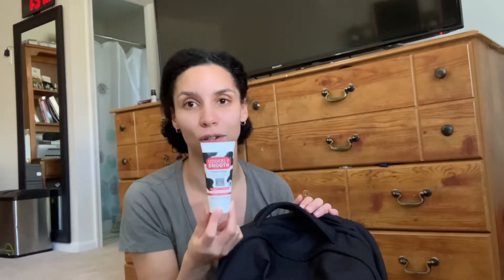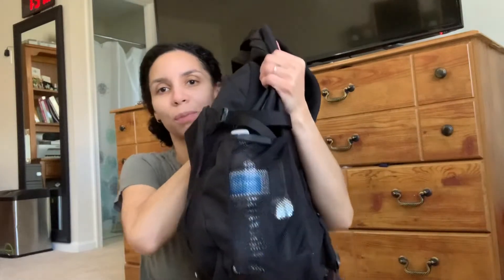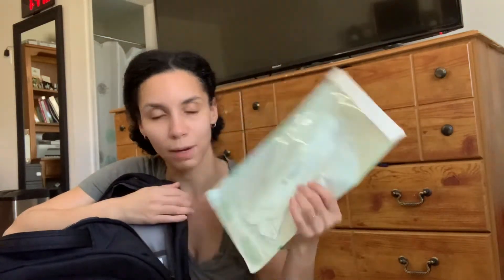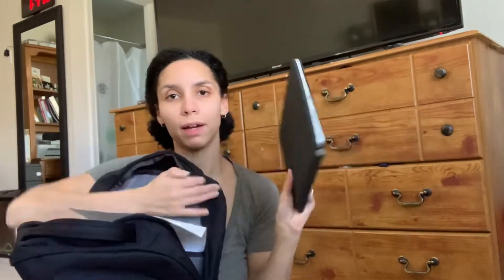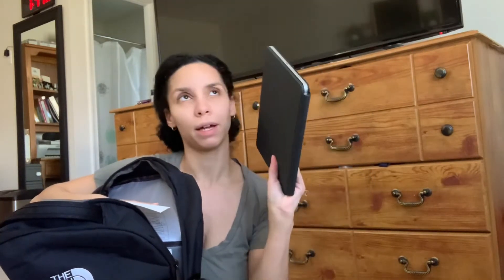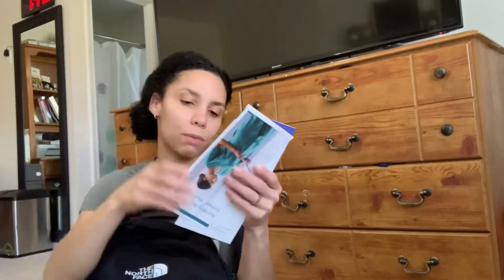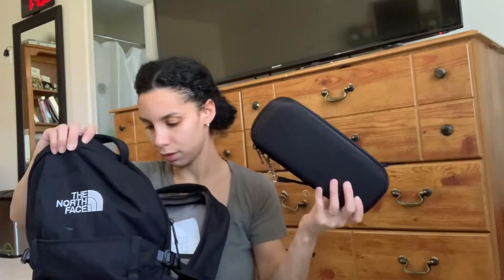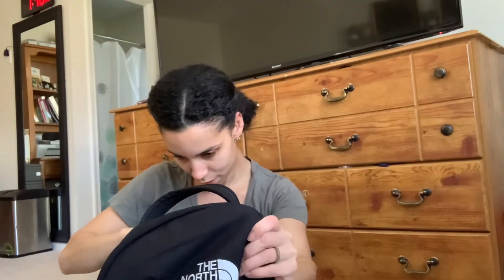WHAT’S IN MY BAG 2022| NURSING SCHOOL EDITION | BSN| Katherine Martinez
Hey guys! Thank you for coming over to my channel. Today’s video is what’s in my bag as a nursing student. Hope you all enjoy ☺️

Katherine Martinez ❤️

Hemostat Scissors
Kelly Hemostat Forceps 5.5" Curved German Stainless Steel with Multi Color Rainbow Plasma Titanium Coating by Artzone

Penlights
Pen Light, RISEMART Nurse Led Medical Penlight with Pupil Gauge for Nursing Students Doctors Black and Silver with Batteries

Stethoscope Case
Caseling Hard Case fits Stethoscope 3M Littmann Classic III / Lightweight II S.E. / Cardiology IV Diagnostic / MDF Acoustica Deluxe Stethoscopes and More. - Includes Mesh Pocket for Nurse Accessories

Hand Heater
OCOOPA Hand Warmers Rechargeable, 1 Pack 5200mAh Electric Portable Pocket Heater, Heat Therapy Great for Outdoors, Hunting, Golf, Camping, Warm Gifts